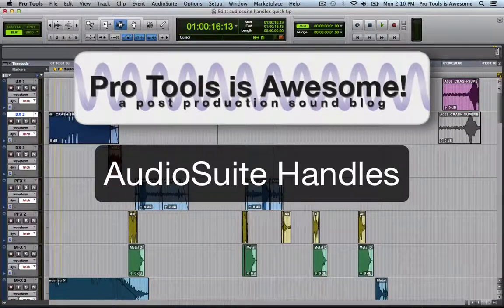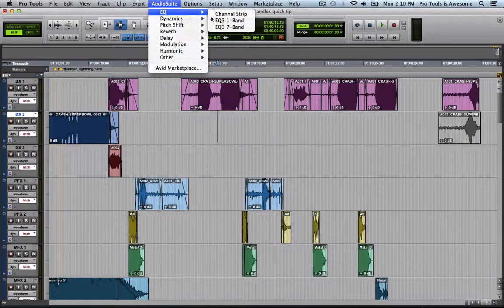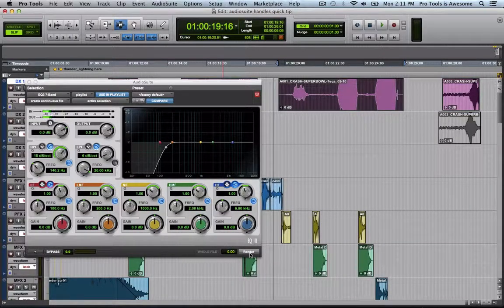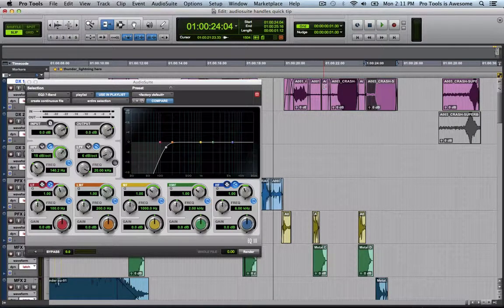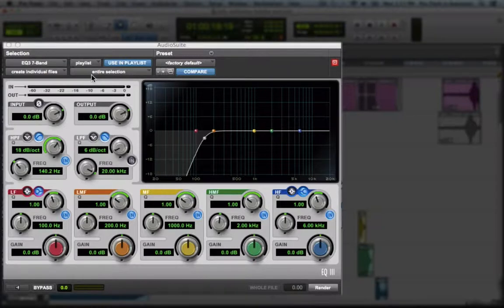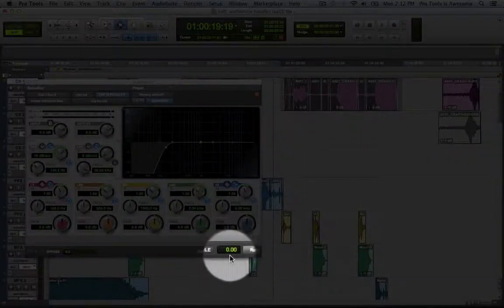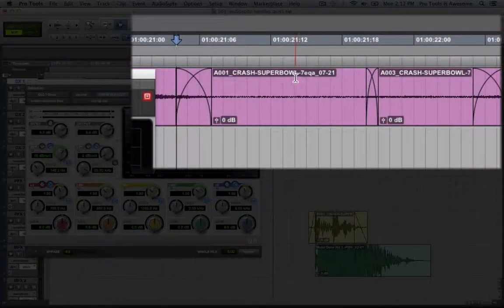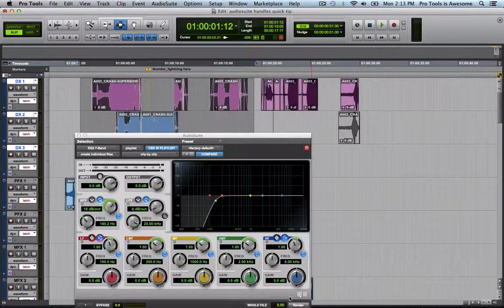Pro Tools is Awesome: AudioSuite Handles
This is a "Pro Tools is Awesome" quick tip on AudioSuite handles in Pro Tools 10 and later.  See how to retain the ability to edit your sound even after applying AudioSuite effects.  For more Pro Tools post production tips check out